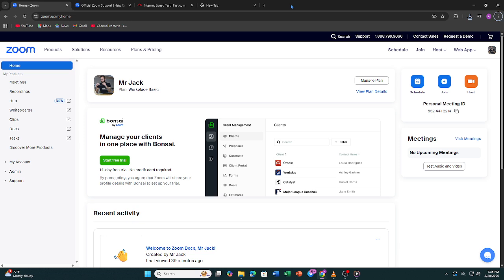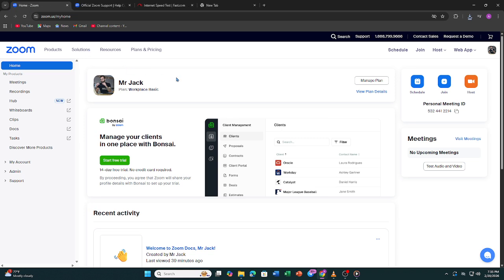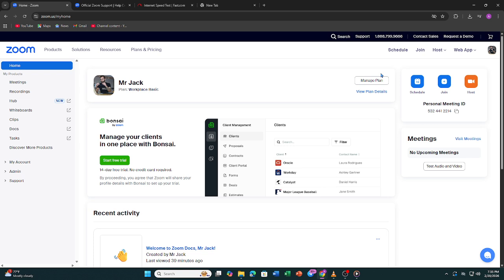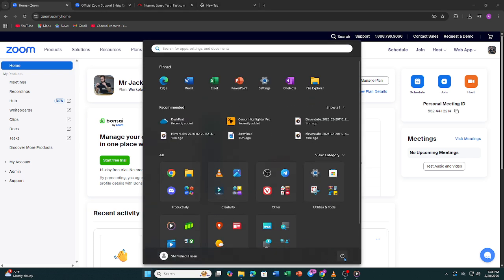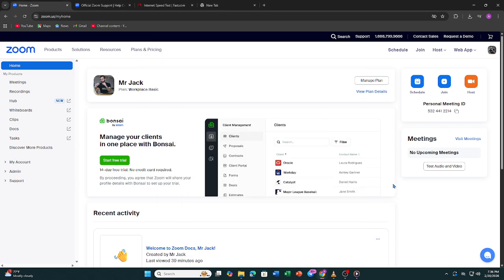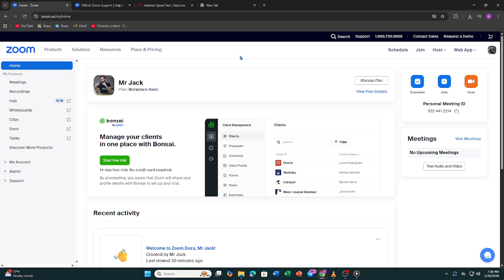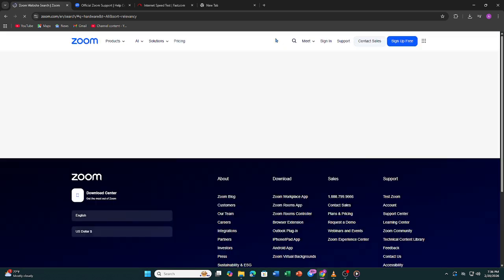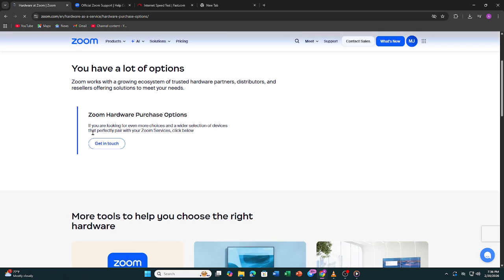How to Fix Zoom Screen Share Not Working 2026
Is Zoom screen share not working? 🖥️❌
In this full guide for 2026, you’ll learn step-by-step solutions to fix screen sharing issues so you can present slides, videos, and collaborate smoothly.

This tutorial walks you through checking permissions, updating Zoom, adjusting display settings, and troubleshooting common system or app conflicts that block screen sharing.

You’ll learn:
✅ How to fix Zoom screen share not working
✅ Adjusting Zoom and system display settings
✅ Updating drivers and app configurations
✅ Best practices for smooth Zoom presentations in 2026

Perfect for students, professionals, and anyone using Zoom for meetings or webinars.